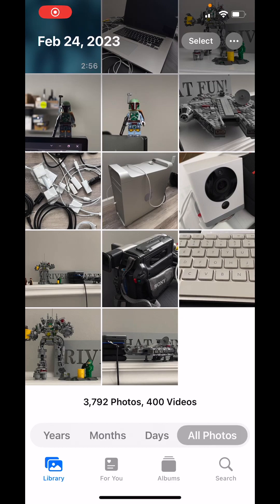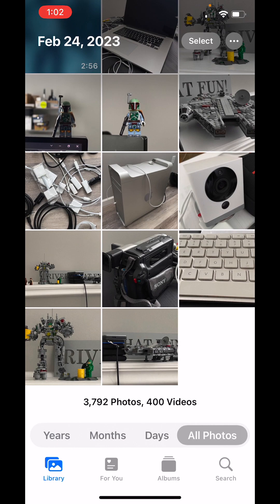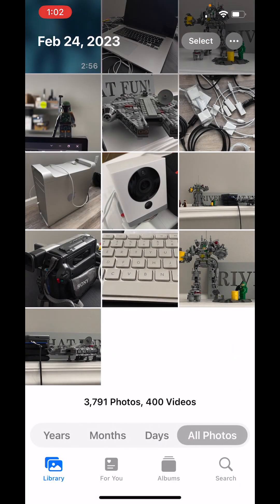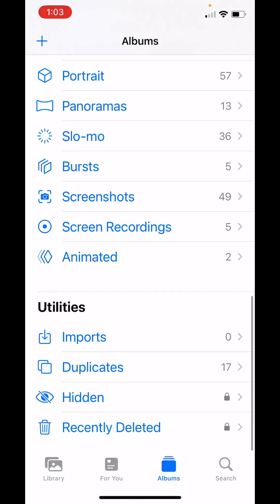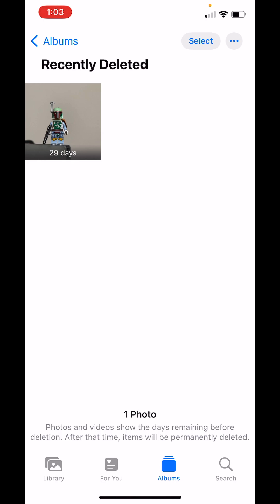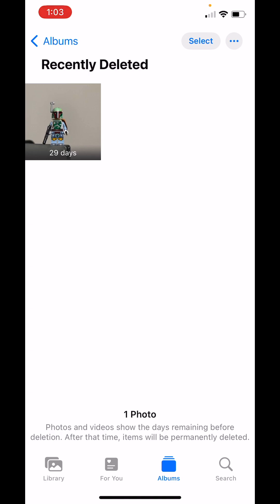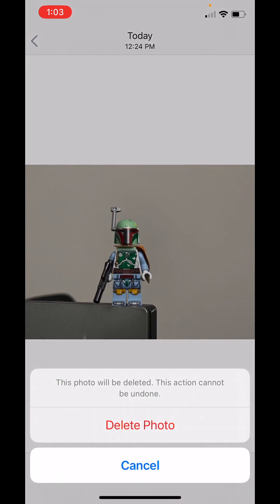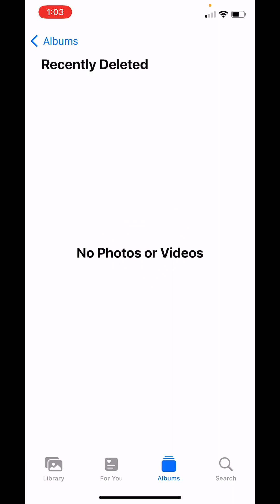How to Delete Photos from your iPhone Forever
How to delete photos from your iPhone forever using the Recently Deleted photos folder.